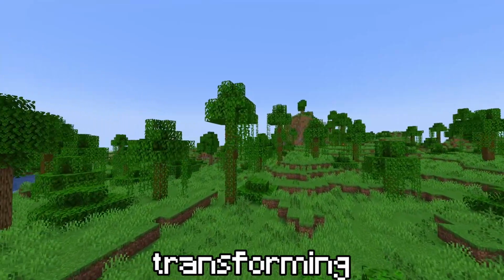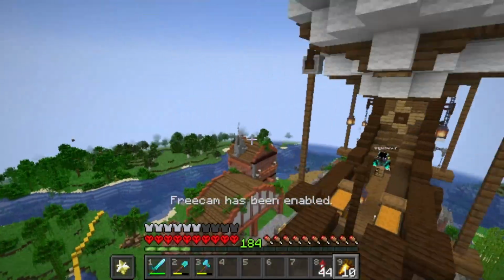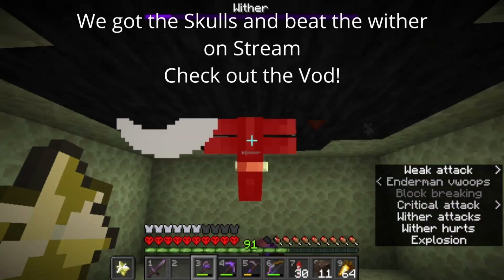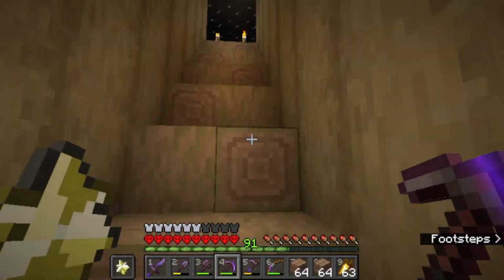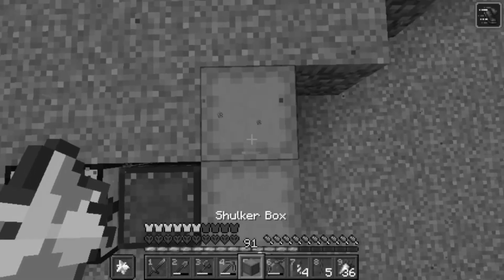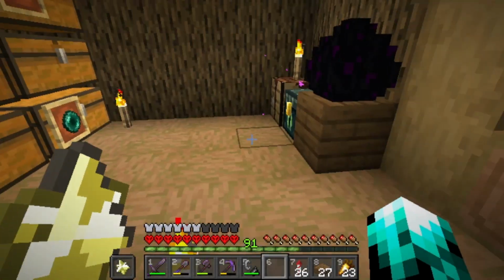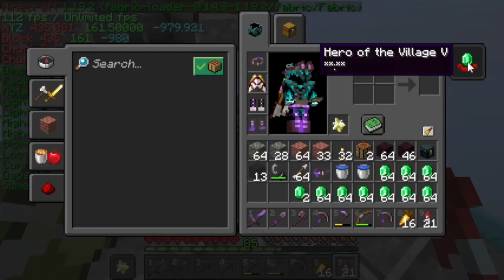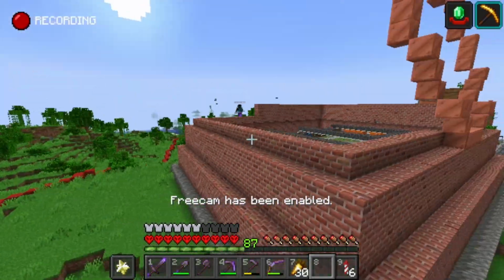I Built a Steampunk City in Hardcore Minecraft...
I transformed my Minecraft base into a Steampunk city... I built many different Steampunk buildings and completely remade my Minecraft Hardcore base! All of the designs are steampunk and incredibly detailed!

@KnightMareX8 / The Knight in Your Dreams!